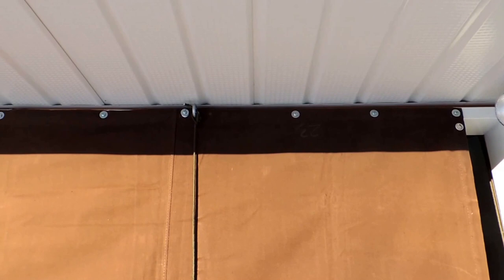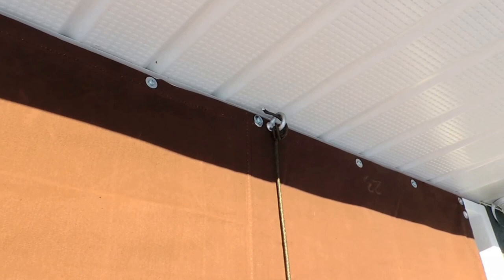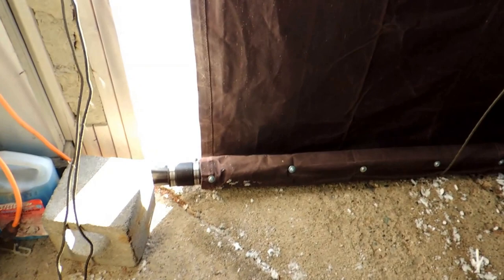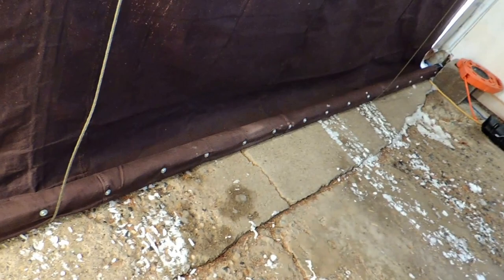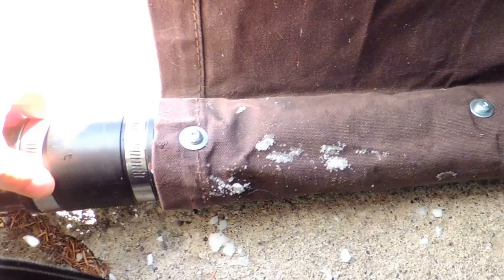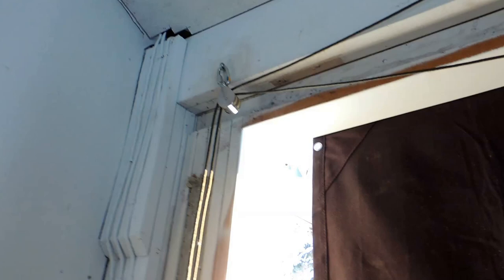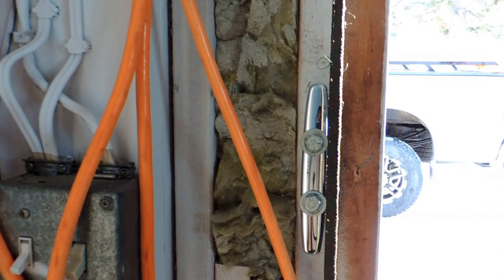Carport roll up door.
A review of the installation of our roll up door on our carport.